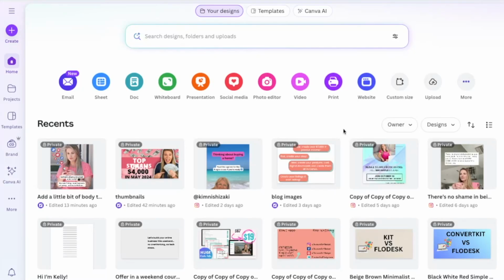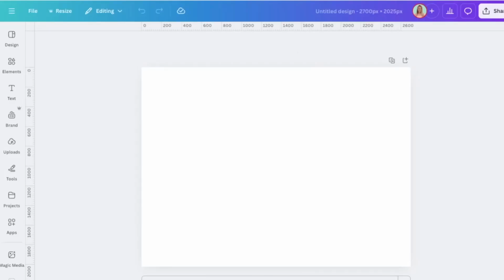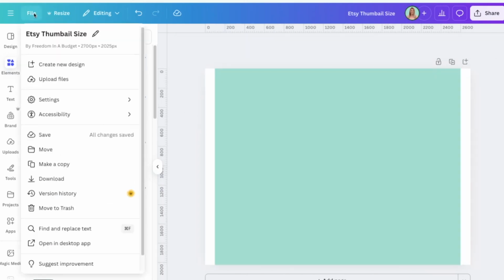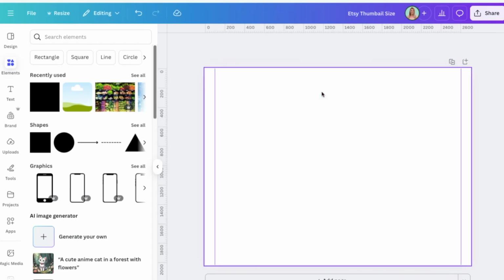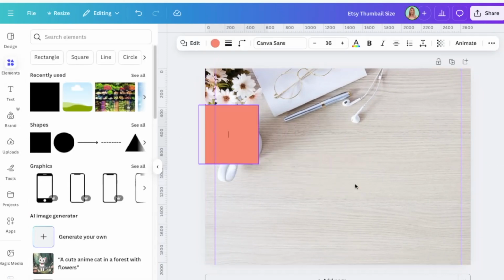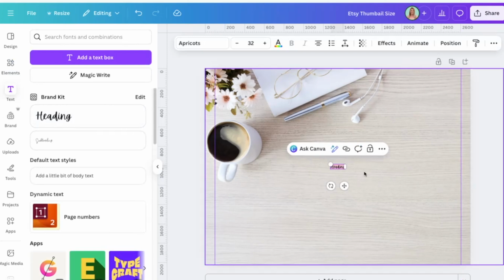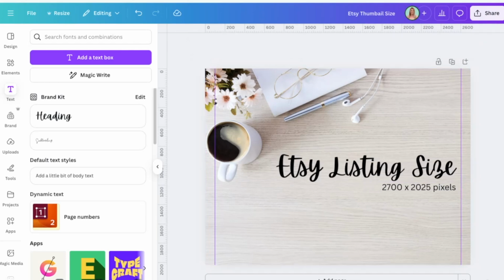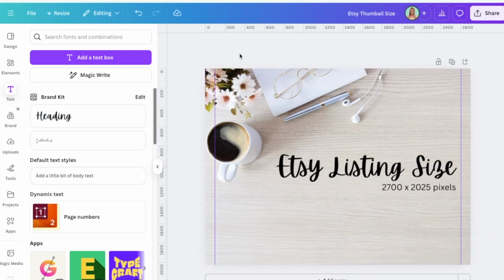ETSY Image Thumbnail Size UPDATED 2025 | How To Create Etsy Thumbnails In CANVA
• Canva Pro: Jam-packed with time-saving tools that make anyone look like a professional designer.

ETSY Image Thumbnail Size | How To Create Etsy Thumbnails In CANVA

Starting an Etsy shop and making money online can seem overwhelming at first, but with the right strategies and tools, it's possible to turn your creative passion into a profitable business. One of the key things to focus on is optimizing your Etsy listings for search engines. By using Etsy SEO tips and tricks, such as including relevant keywords in your titles and descriptions and using high-quality product photography, you can increase your chances of being found by potential customers.
Another important aspect of selling on Etsy is pricing your products appropriately. You'll need to consider factors such as the cost of materials, your time and labor, and the competition in your market. However, it's also important to find a price point that is attractive to buyers and allows you to make a profit. You can use Etsy analytics to track your shop's performance and see which products are selling well and at what price points. With some trial and error, you can find the sweet spot for pricing your products on Etsy.
It's crucial to pay attention to Etsy thumbnail size and listing photo size when creating your listings, as these images can make a big difference in whether or not a buyer clicks on your product. The recommended Etsy image size for listing photos is 2000 pixels on the longest side, while thumbnails are automatically generated at a size of 2700 x 2025 pixels. To create an Etsy thumbnail in Canva, simply create a new design with the dimensions of 2700 x 2025  pixels and customize it with your product image and branding.